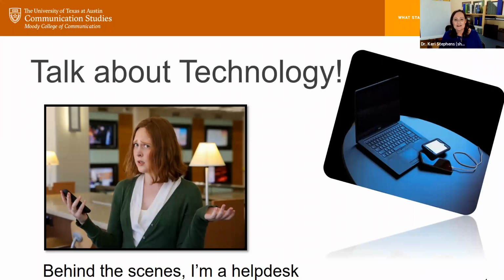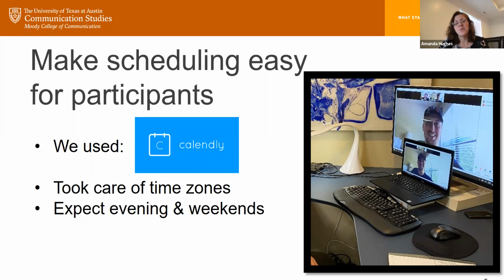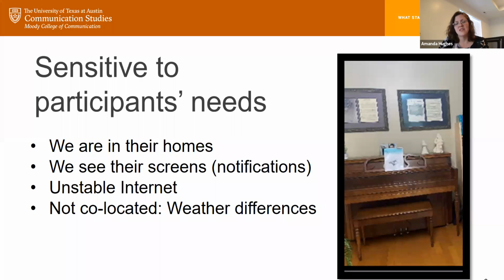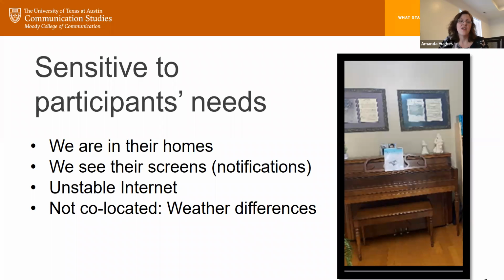Meeting Study Participants Online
This is a quick summary of tips when conducting online qualitative research.  The full details of our method paper are found in: Stephens, K. K., Nader, K., Harris, A. G., Montagnolo, C., Hughes, A. L., Jarvis, S. A., Senarath, Y., & Purohit, H., (2021).  Online-computer-mediated interviews and observations: Overcoming challenges and establishing best practices in a human-AI teaming context. In T. Bui’s (Ed.). Proceedings of the 54rd Annual Hawaii International Conference on Social Systems, Computer Society Press. Hawaii.